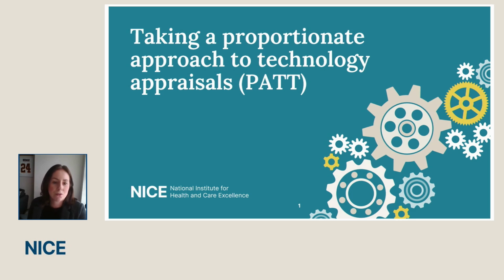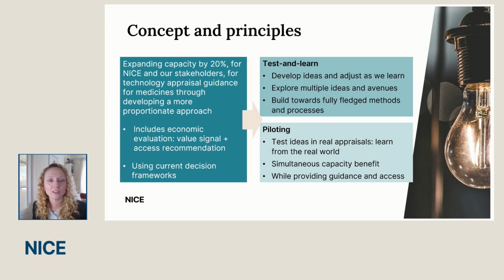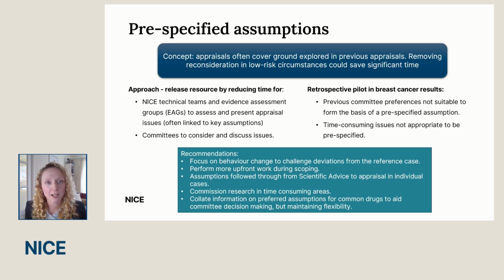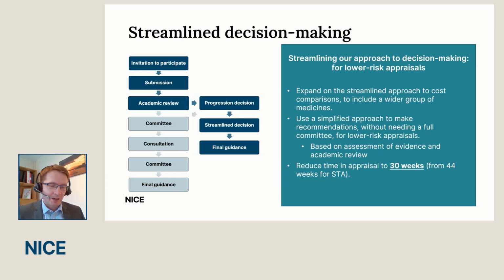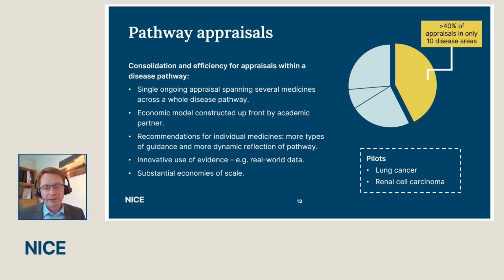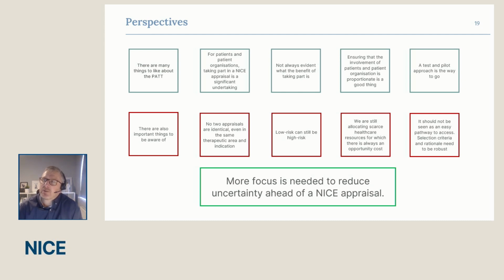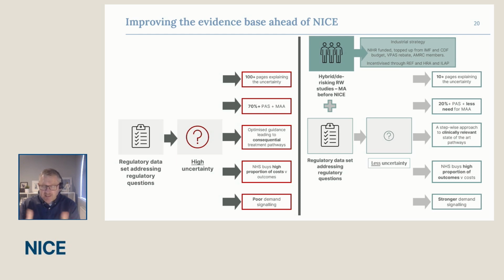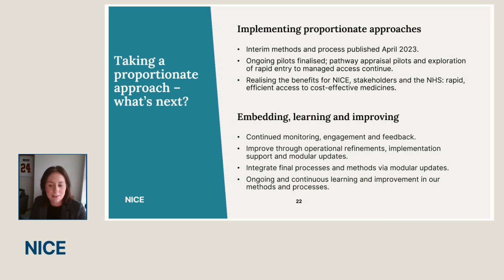A proportionate approach to technology appraisals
The objective of this project is to enable us to produce more guidance, help speed up patient access, and increase capacity for ourselves and the wider system.

Learn what we’ve gained from a number of pilots we’ve been undertaking. Hear from our project team on how we have trialled a range of new approaches, the opportunities we’ve uncovered to simplify our processes, and how we now plan to take these forward.